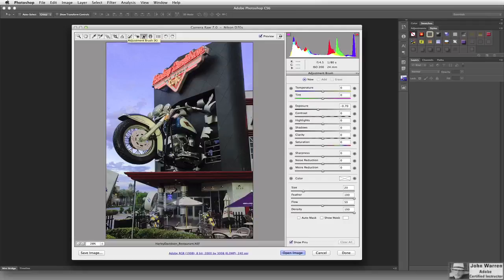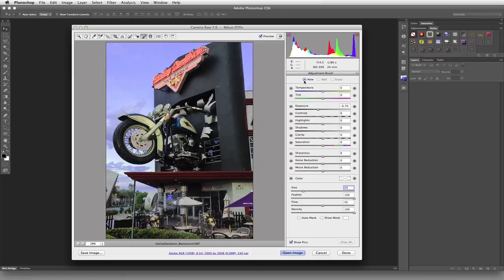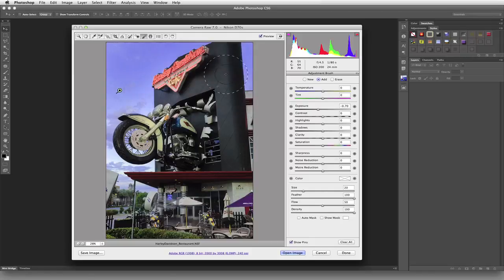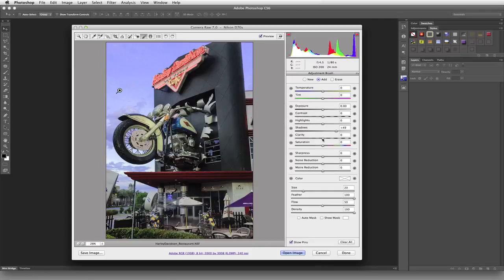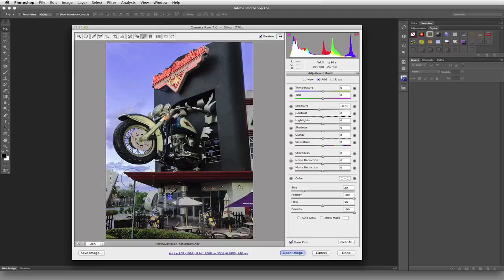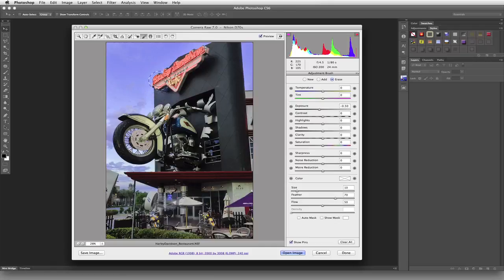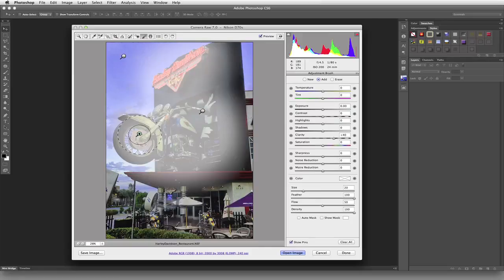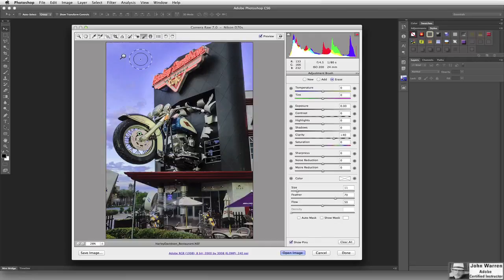22 The Editing Tools Part 4 of 5